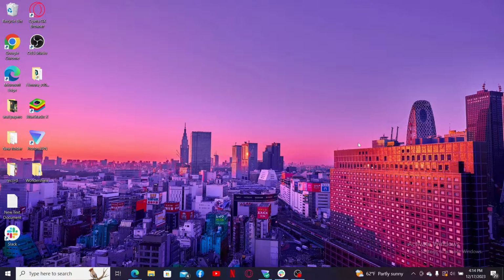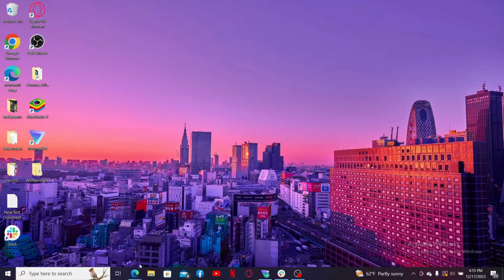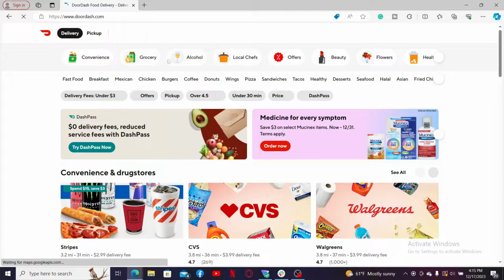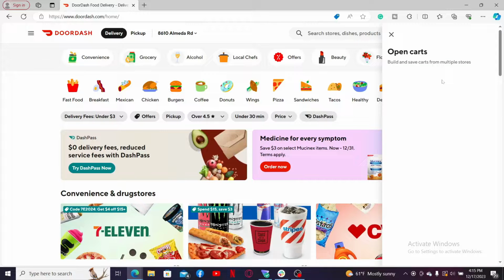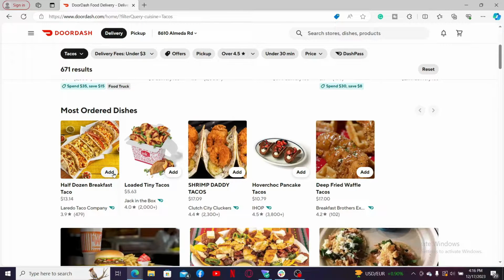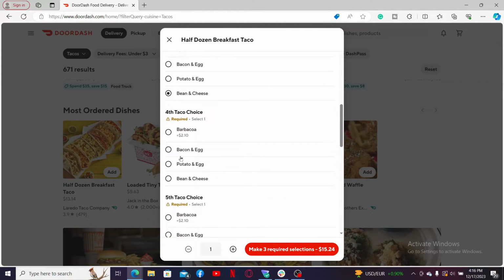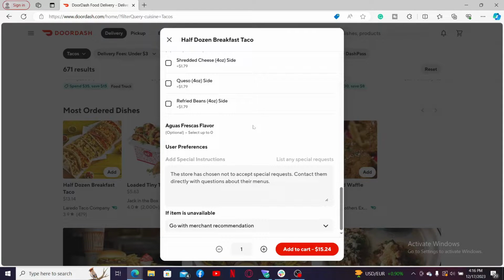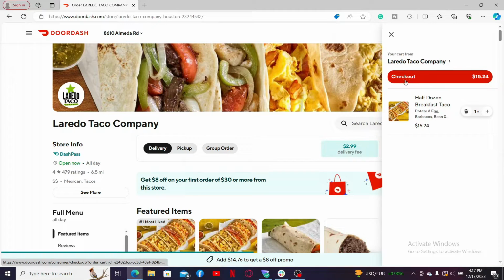How to View Cart on DoorDash App 2024?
Explore the simple steps to view your cart on DoorDash and manage your delightful selections with ease. In this tutorial, we'll guide you through the process, ensuring you can keep track of your chosen items before placing your order. Watch now and streamline your ordering experience on DoorDash!